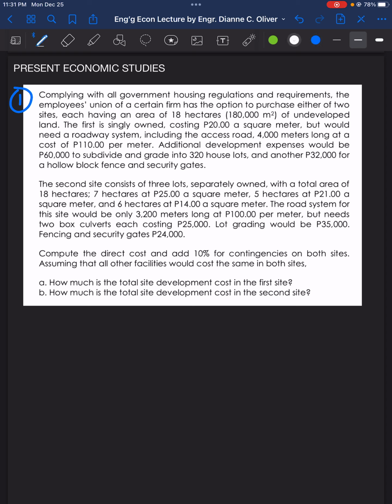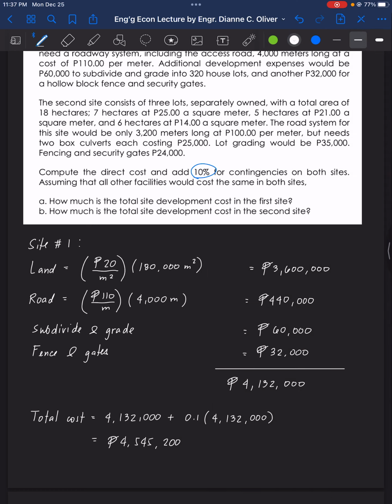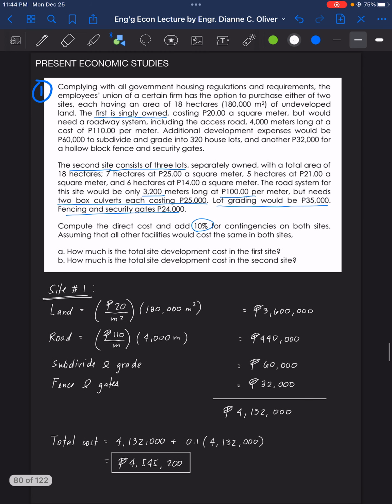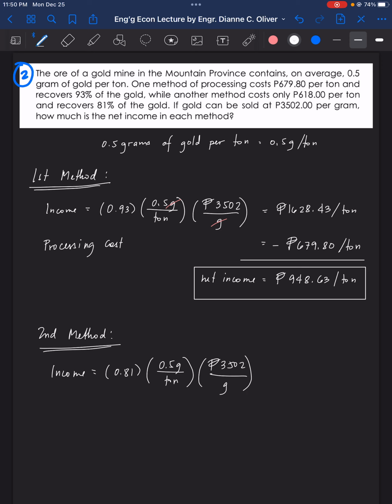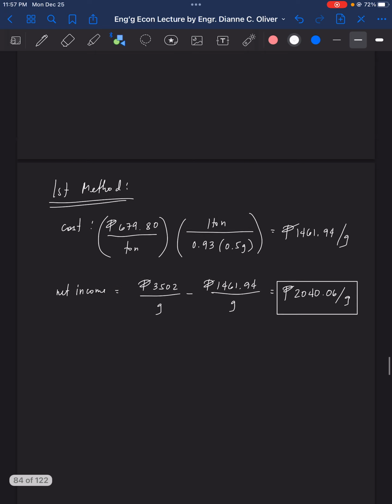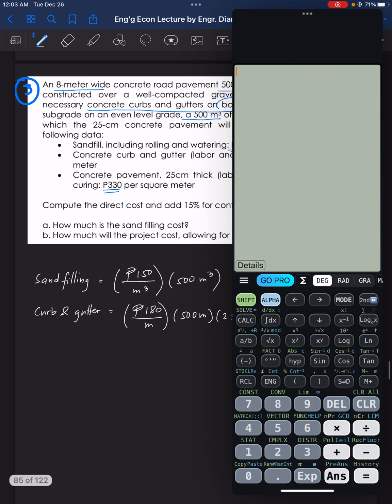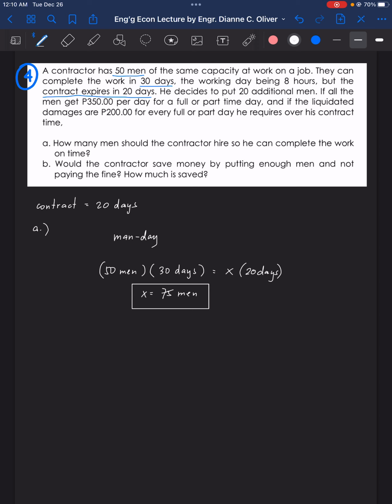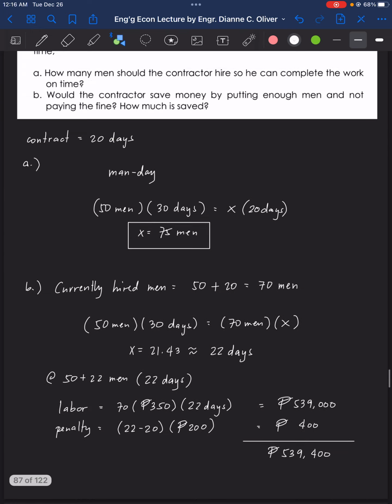Engineering Economics: Present Economic Studies (Solved Problems) Part 2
Engineering Economy
Engineering Economics